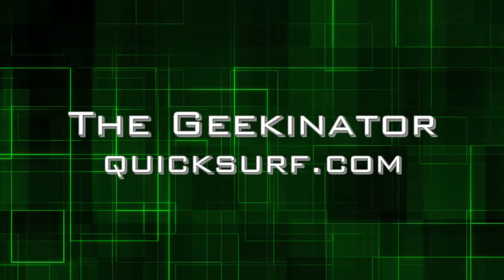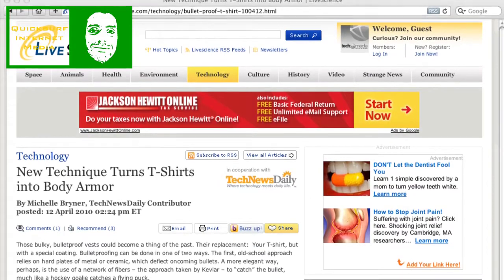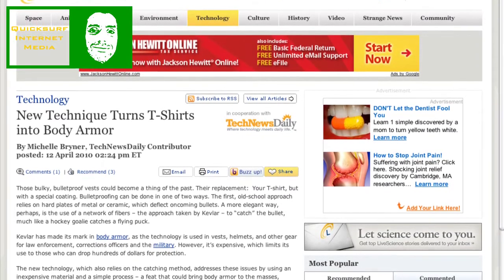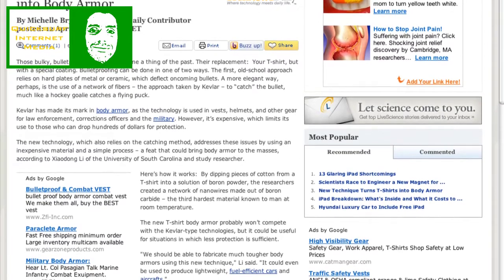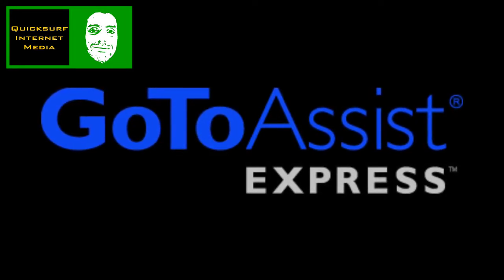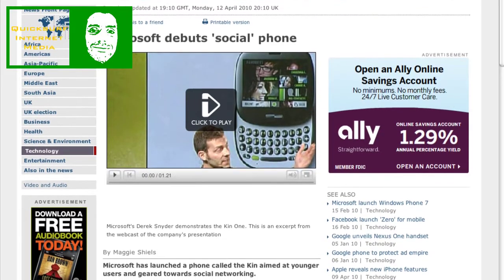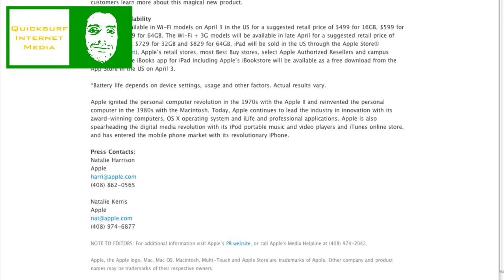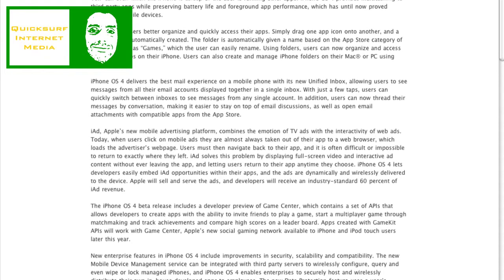The Geekinator #0307 - T-Shirt Body Armor, Microsoft's Kin p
In This Episode: T-Shirt Body Armor, Microsoft's Kin phone, The iPad is Released, and iPhone OS 4.0